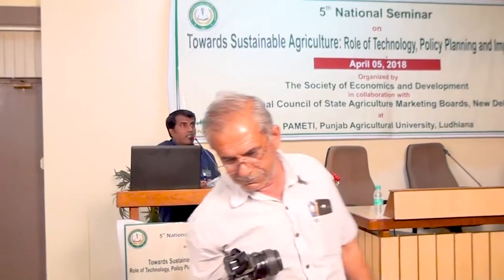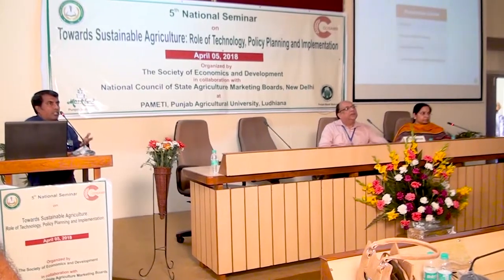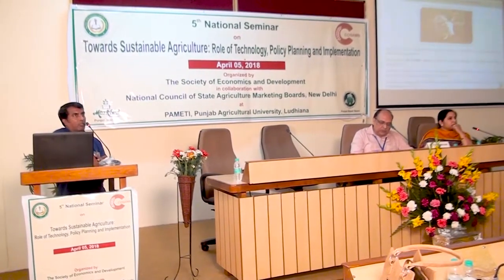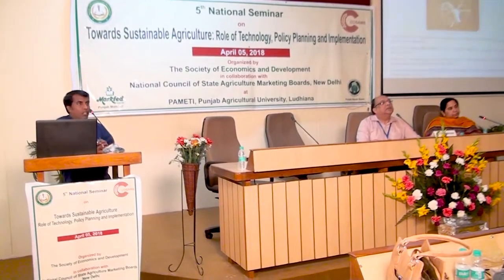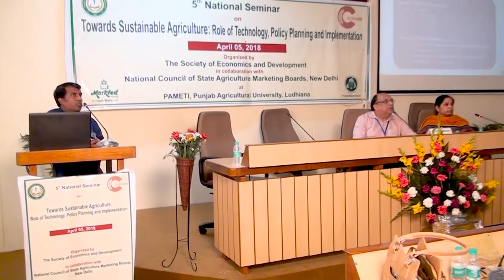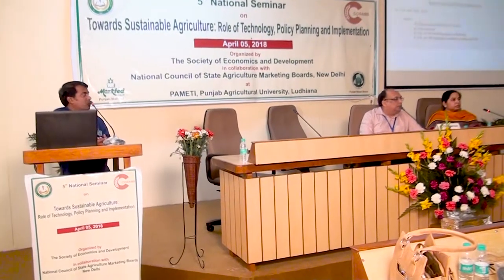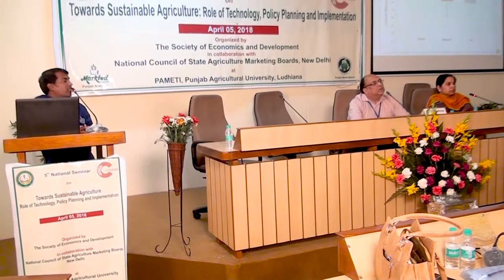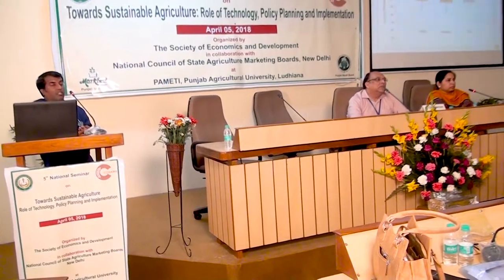The Society of Economics and Development: Fifth National Seminar 2018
The Society of Economics and Development National Seminar 2018: Presentation being made by one the delegates at PAU, Ludhiana on April 08, 2018